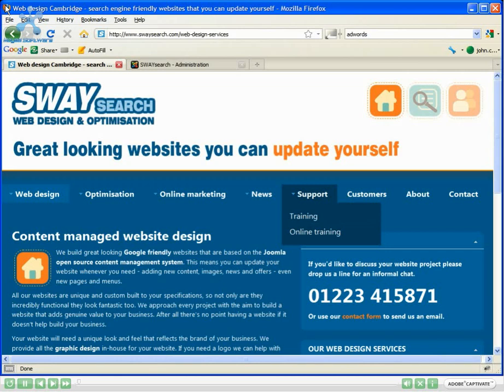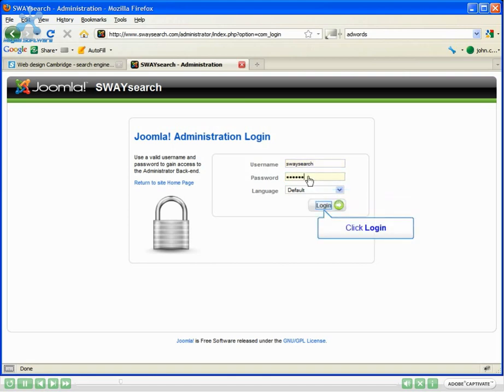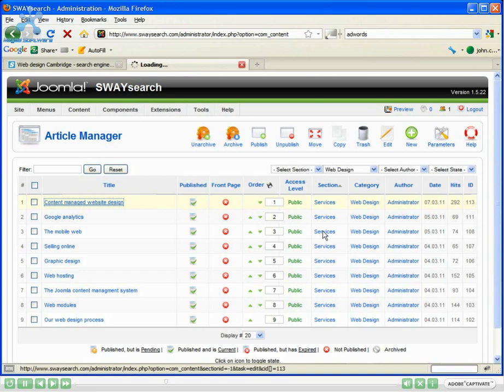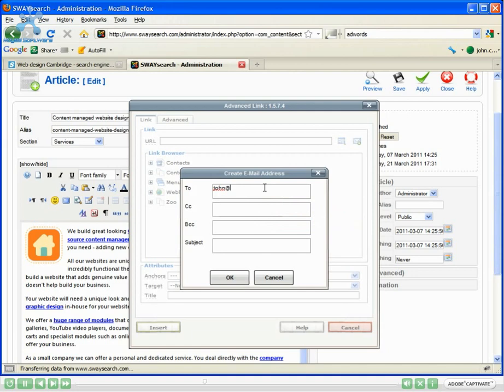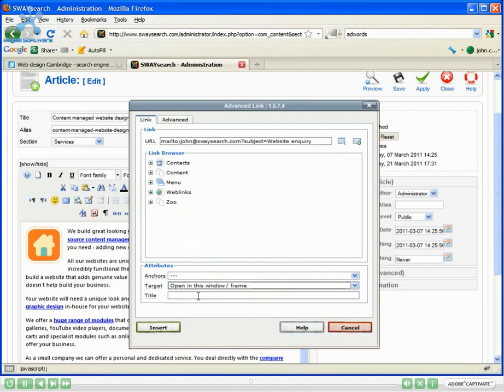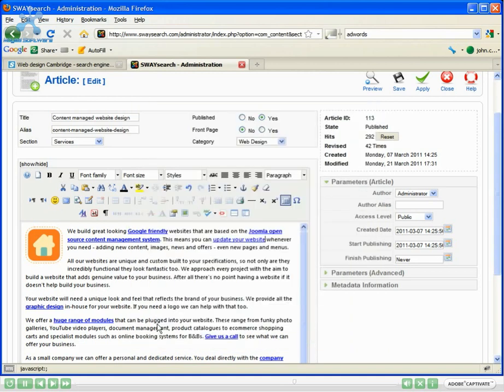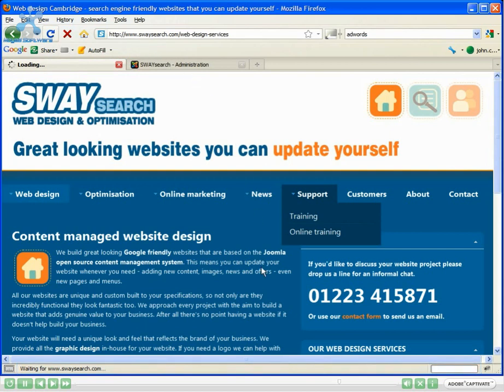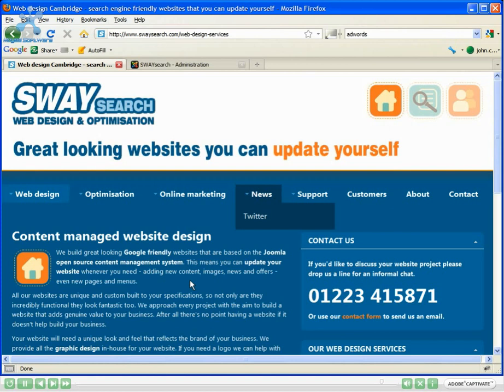Joomla Tutorial 3: Adding email links to Joomla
The third Joomla tutorials - adding email links to content in Joomla. In this tutorial we show you how to add spam proof email links to content, how to add search engine friendly keywords to the title tag and how to use the subject line to track where emails are coming from.

To view a full screen version please visit our and go to Support - Online Training.